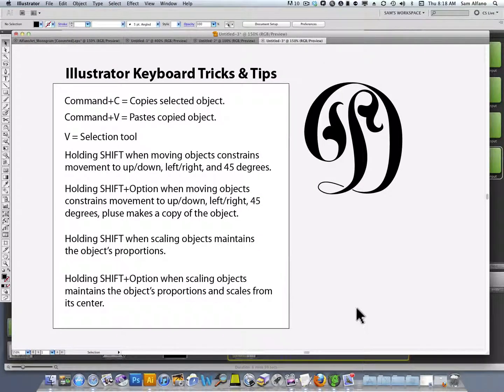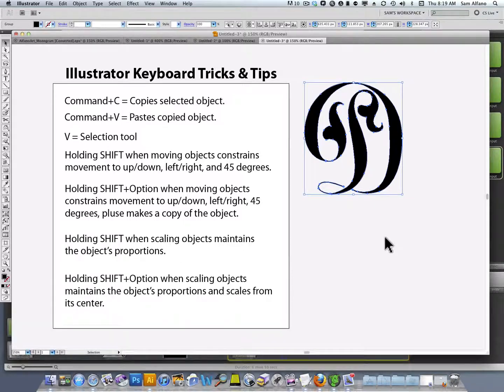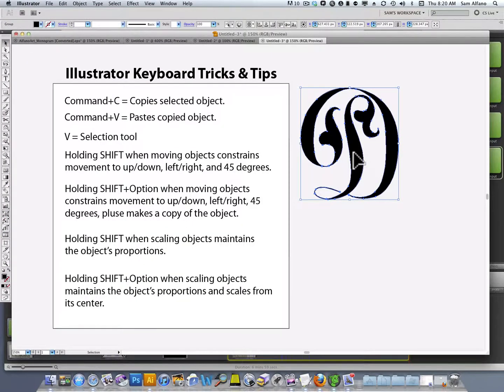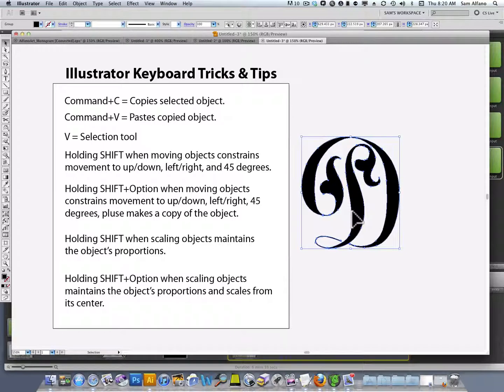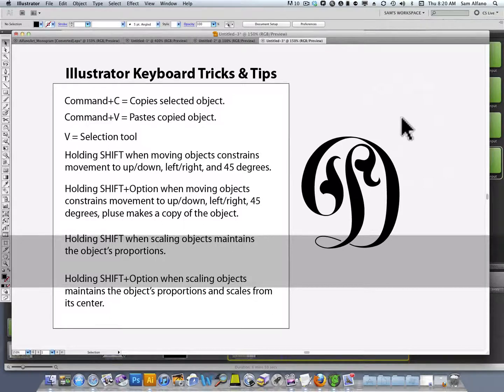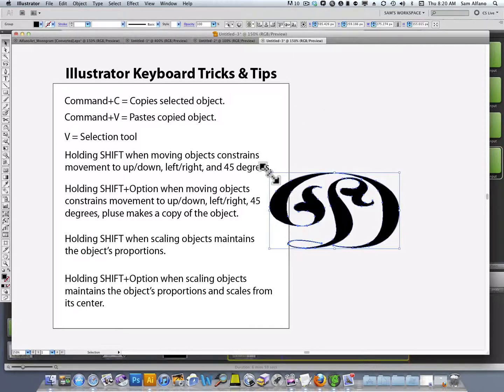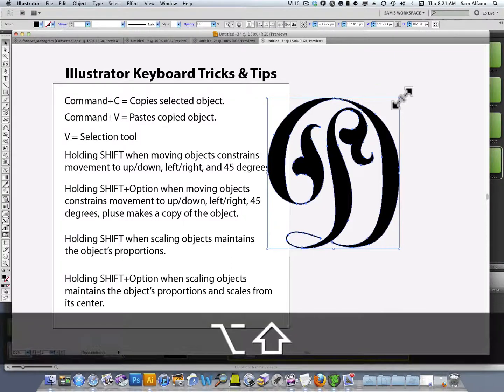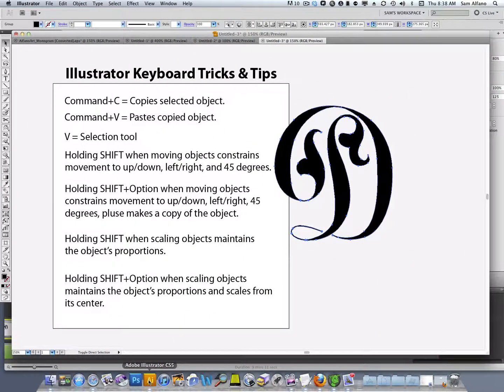AlfanoArt Monogram System - Illustrator Keyboard Tips & Tricks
Keyboard tricks for Adobe Illustrator really speed up the process of manipulating objects.